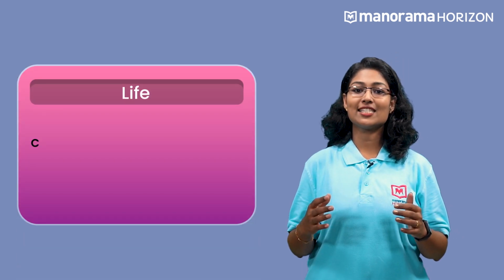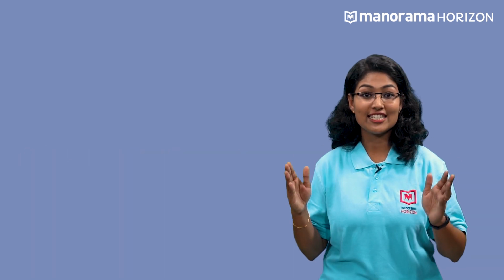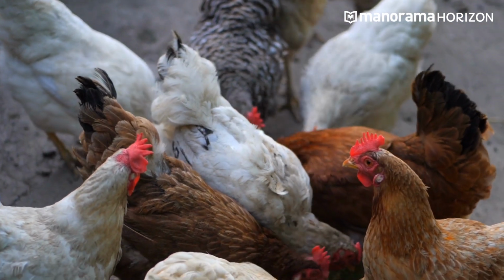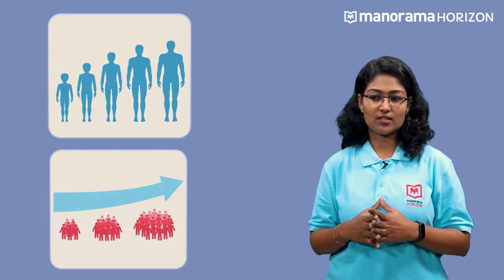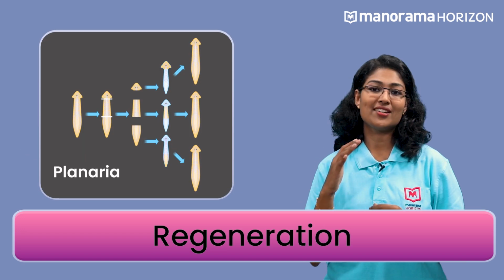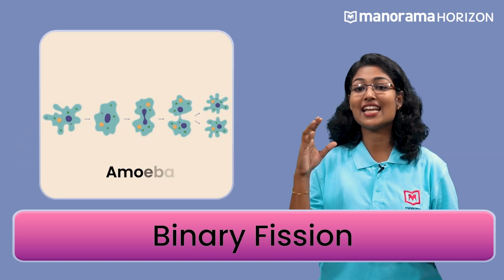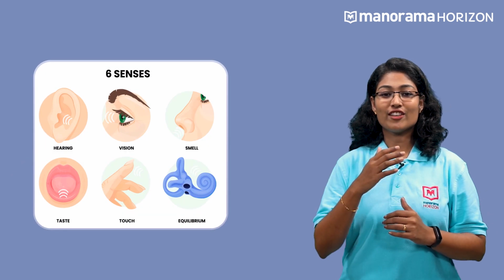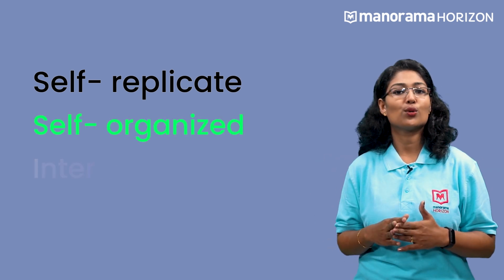Miracle of Life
The video provides students with an understanding of the fundamental aspects of living organisms. It also describes the distinctive characteristics of living organisms.